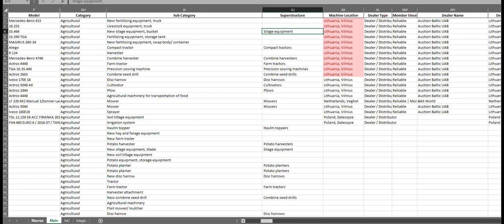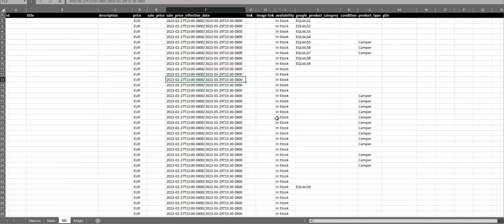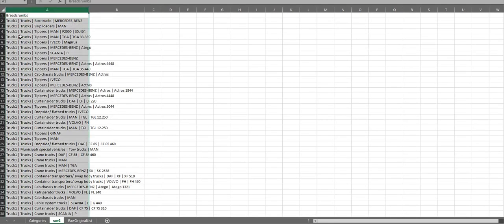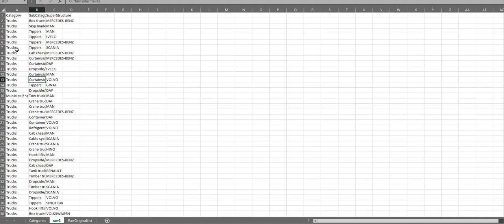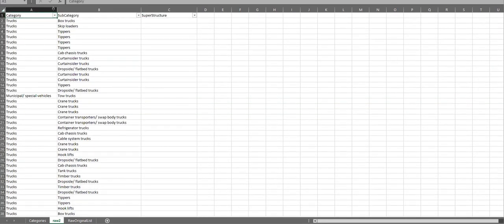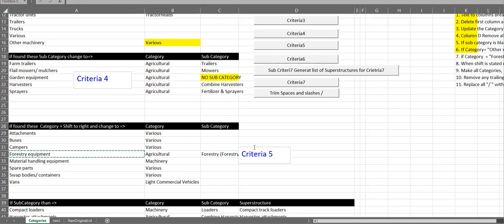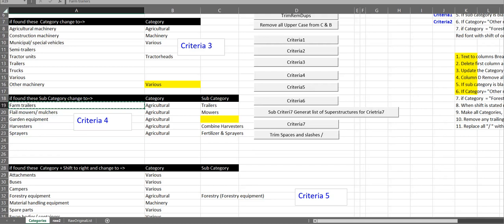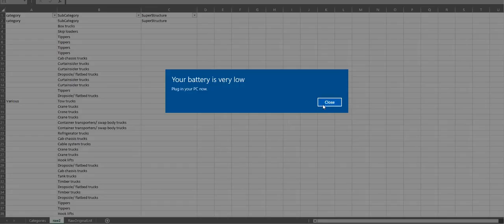Excel Macro to clean Scrapped data and code Part#1